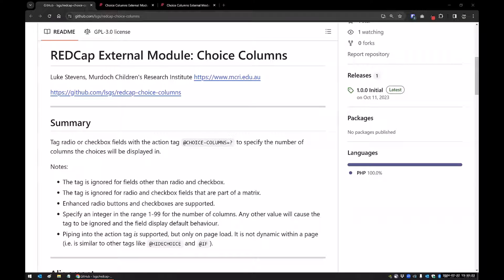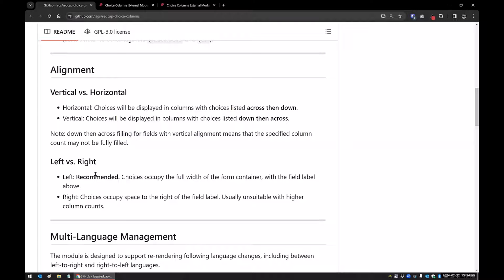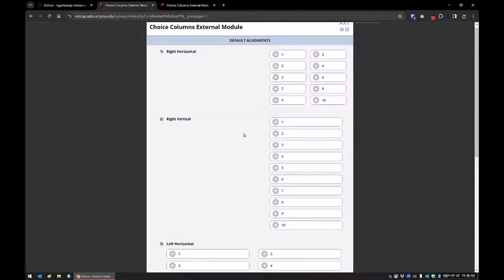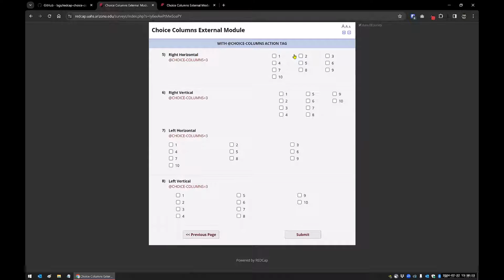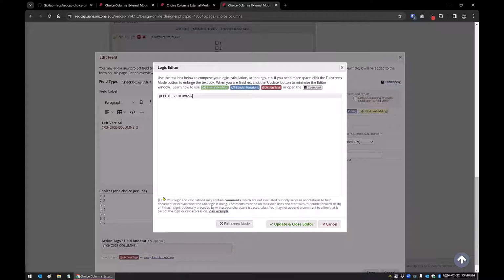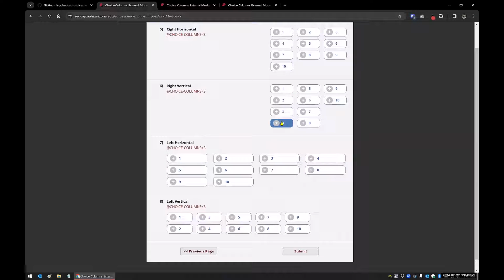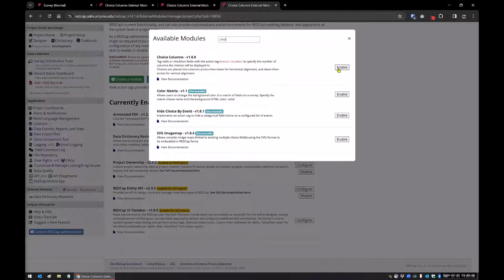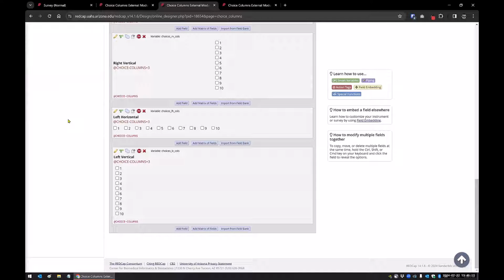REDZone - Choice Columns Action Tag